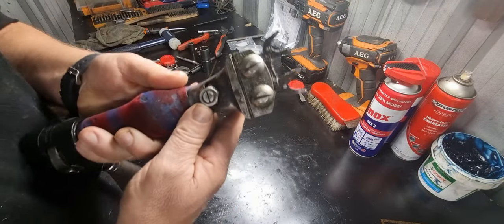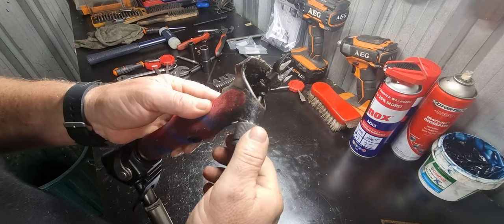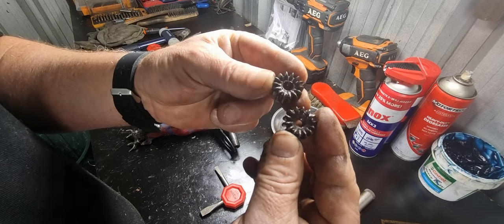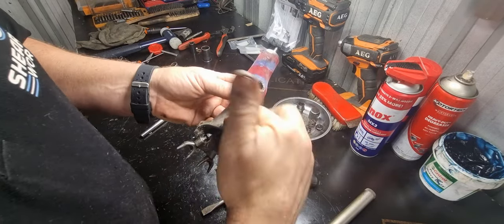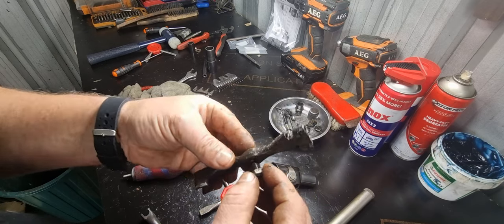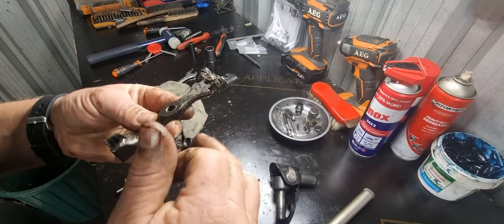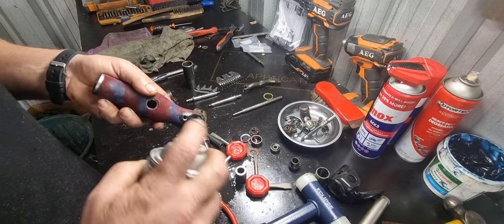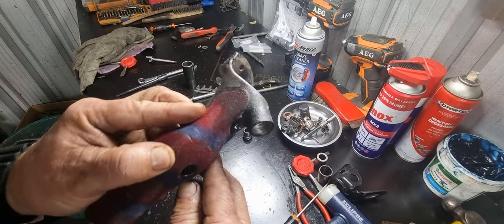Full rebuild of a Heiniger Cyclone handpiece.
This handpiece has had a very hard life but i am able to bring it back to its former glory and the owner will be able to use it as though it was a new one 😉